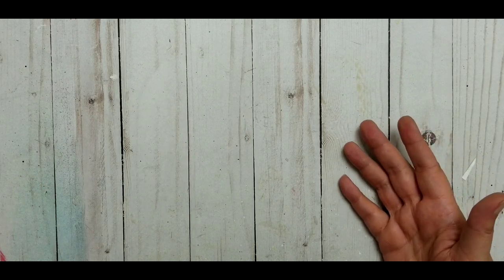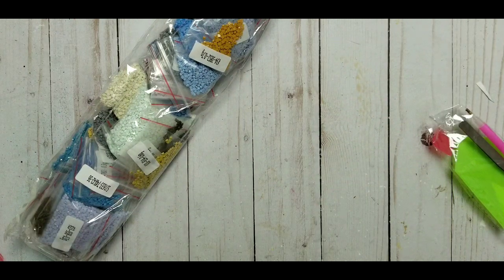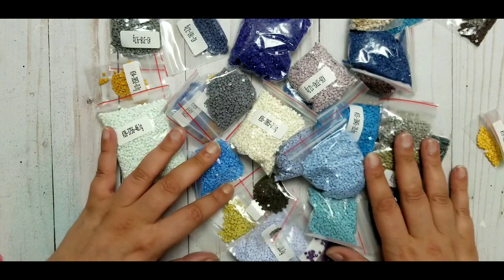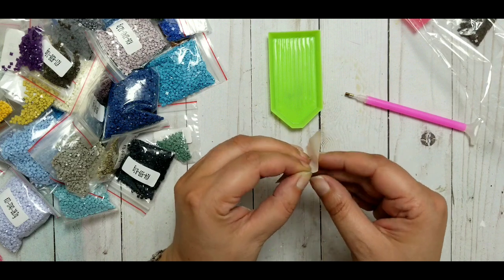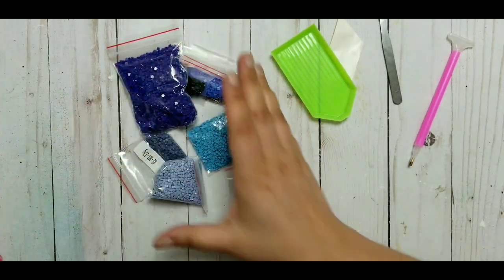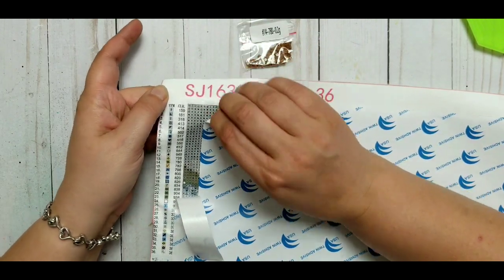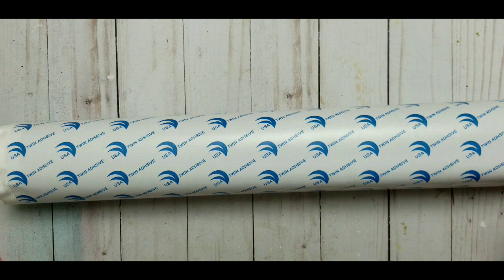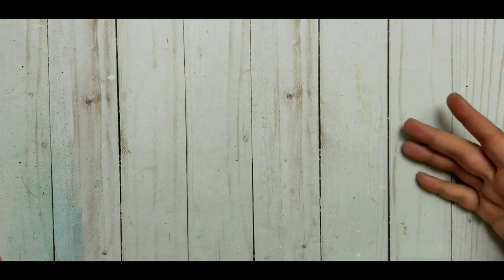Victoriasmoon Diamond Painting Review.